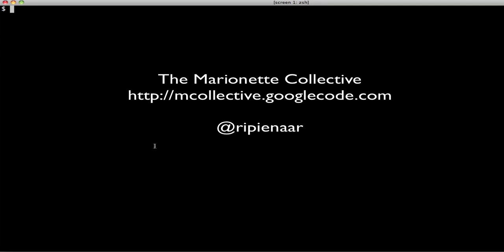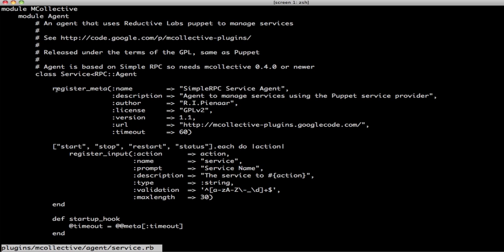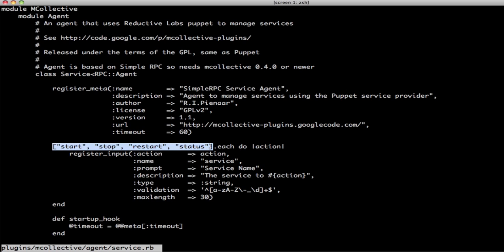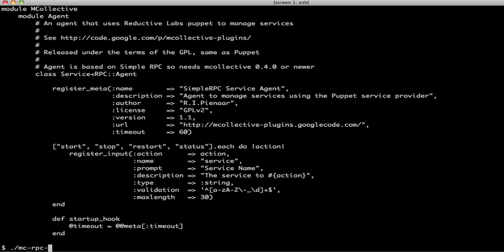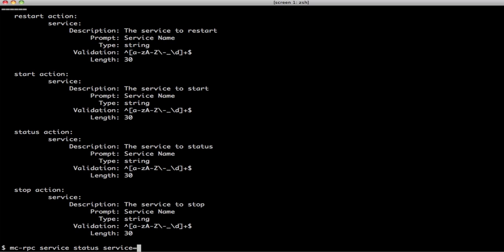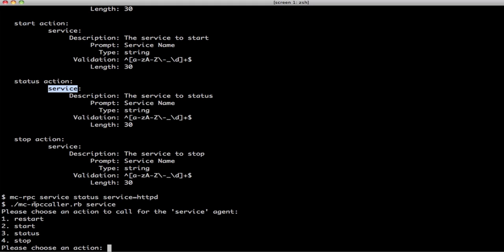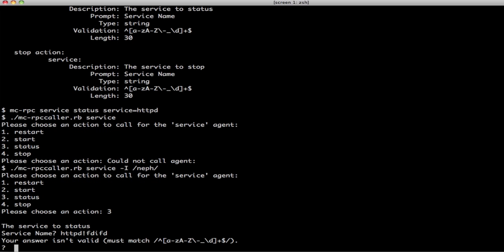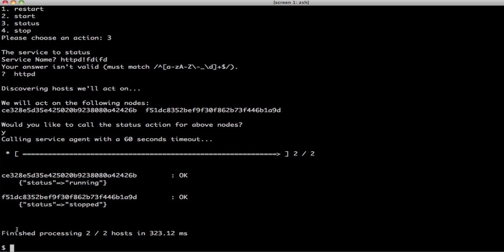MCollective Dynamic UI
Demonstration of new features in mcollective to enable WebUI's to dynamically generate user interfaces for any agent